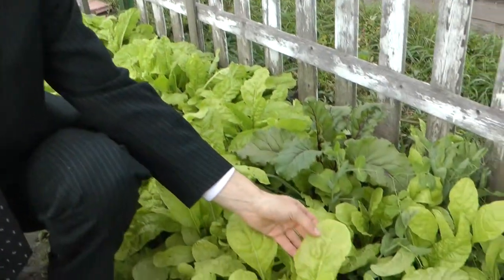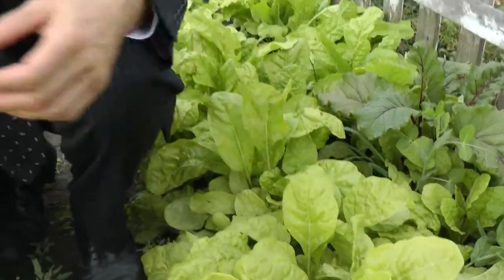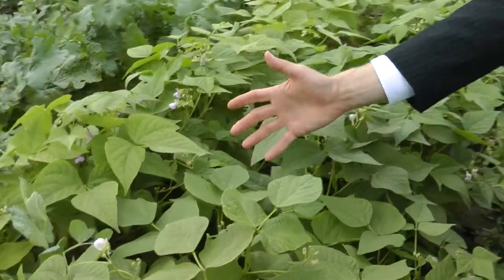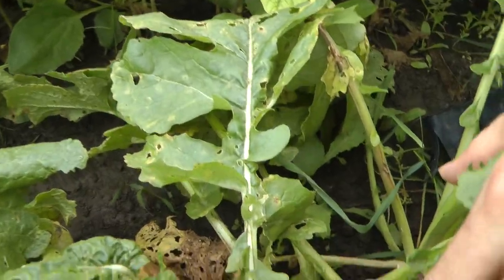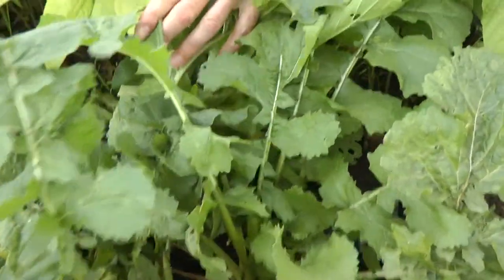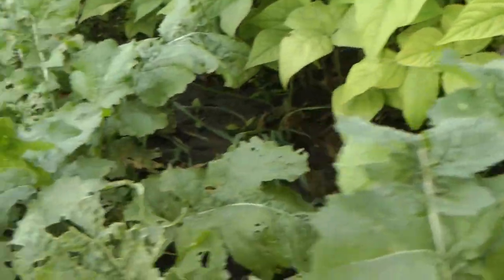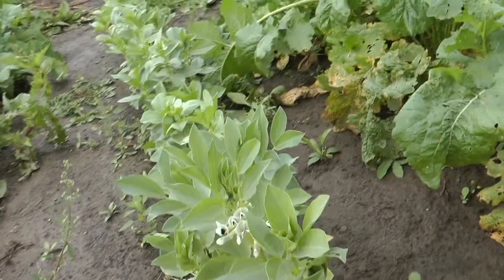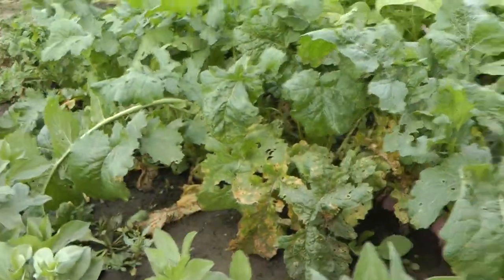Robert Bell providing an update on the Oshawa Victory Garden: Sept 29th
Robert Bell explains the second harvest that was planted in late August for the Oshawa Victory Garden